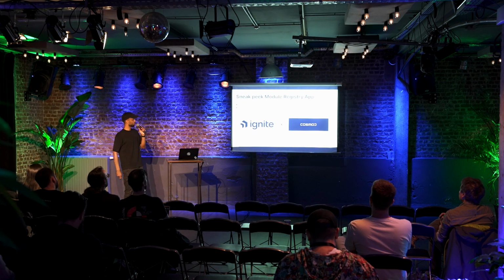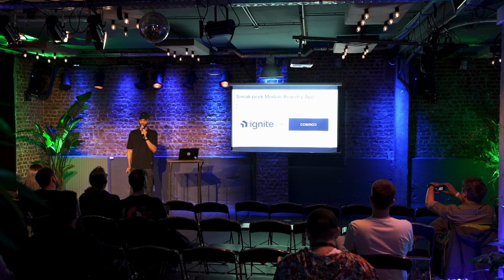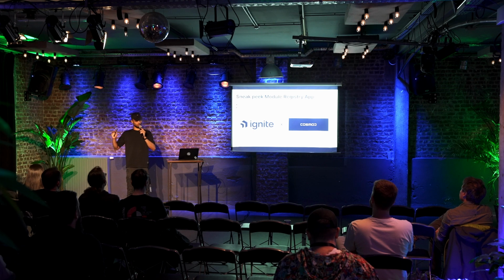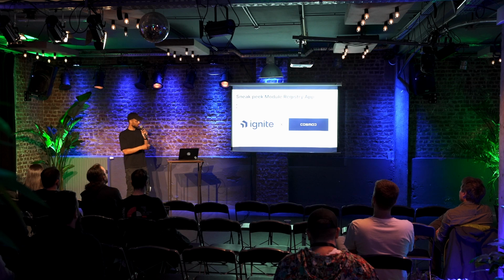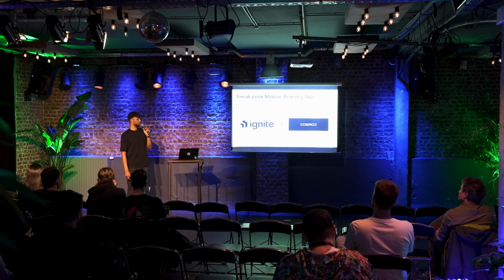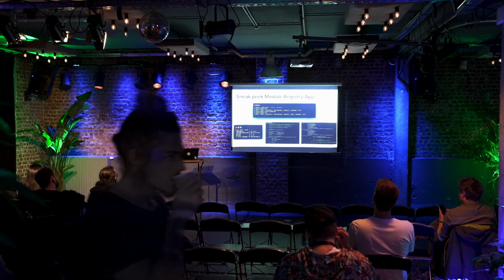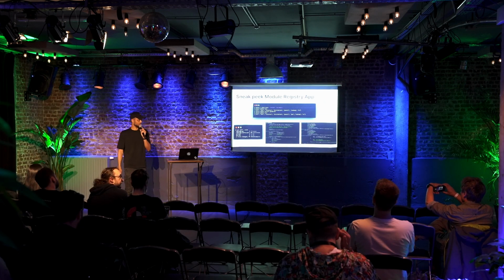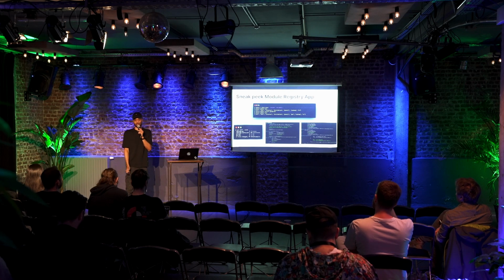Julien Robert of Ignite on Beyond Scaffolding: Unleashing Ignite (Upcoming) Features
Julien Robert (Software Engineer, Ignite), presented a talk titled "Beyond Scaffolding: Unleashing Ignite (Upcoming) Features" at Nebular Summit in Brussels on July 12, 2024.

Nebular Summit is where builders, founders and investors come together to learn about the Interchain and discuss the ecosystem's future. The conference's third edition in 2024 brought together over 500 participants to Brussels over two days of developer workshops, technical talks, as well as spicy panels and debates on several topics, including appchains, modular blockchains, interoperability, staking, rollups, zero-knowledge, decentralized governance, decentralized finance, MEV, and more.